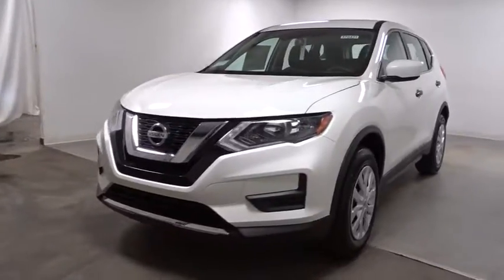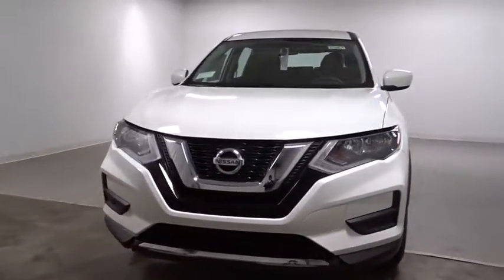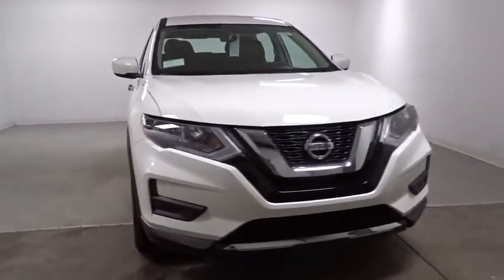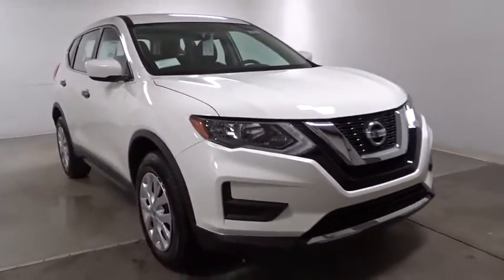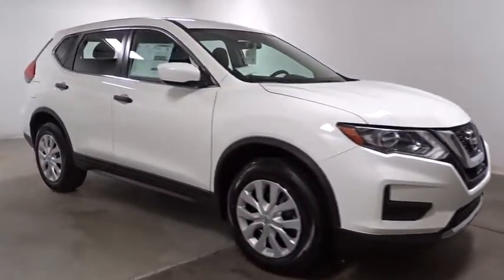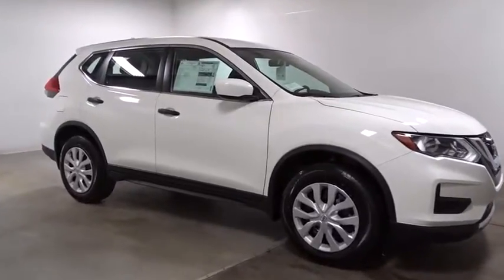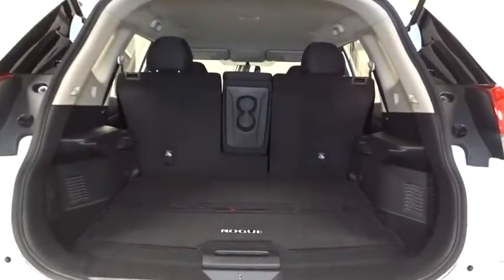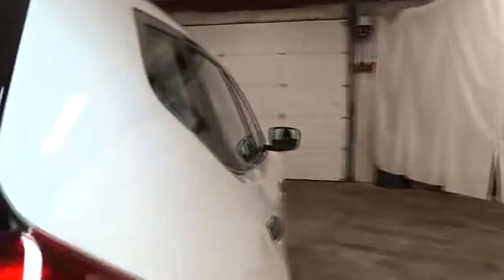2017 Nissan Rogue Hillside, Newark, Union, Elizabeth, Springfield, NJ 370431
Wireless Streaming,2 LCD Monitors In The Front,Integrated Roof Antenna,Radio: AM/FM/CD/AUX -inc: 4 speakers, 5 color center display audio system, USB connection port for iPod interface and other compatible devices, Bluetooth hands-free phone system, streaming audio via Bluetooth, Sirius XM Satellite Radio, and hands-free text messaging assistant,Radio w/Seek-Scan, MP3 Player, Clock and Steering Wheel Controls,Tires: P225/65R17 AS,Compact Spare Tire Mounted Inside Under Cargo,Steel Spare Wheel,Lip Spoiler,Body-Colored Front Bumper,Body-Colored Rear Bumper w/Black Rub Strip/Fascia Accent,Black Door Handles,Clearcoat Paint,Body-Colored Power Side Mirrors w/Manual Folding,LED Brakelights,Black Bodyside Cladding and Black Wheel Well Trim,Variable Intermittent Wipers,Auto Off Aero-Composite Halogen Daytime Running Headlamps,Chrome Side Windows Trim,Fixed Rear Window w/Fixed Interval Wiper, Heated Wiper Park and Defroster,Wheels: 17 Steel w/Full Covers,Galvanized Steel/Aluminum/Composite Panels,Tailgate/Rear Door Lock Included w/Power Door Locks,Liftgate Rear Cargo Access,Light Tinted Glass,Black Grille w/Chrome Surround,Front Center Armrest w/Storage and Rear Center Armrest,Power Door Locks w/Autolock Feature,Trip Computer,Delayed Accessory Power,Power Rear Windows and Fixed 3rd Row Windows,Carpet Floor Trim,Remote Releases -Inc: Mechanical Cargo Access and Mechanical Fuel,Glove Box,Manual Air Conditioning,HVAC -inc: Underseat Ducts and Console Ducts,Driver / Passenger And Rear Door Bins,Rear Cupholder,40-20-40 Folding Split-Bench Front Facing Manual Reclining Fold Forward Seatback Rear Seat w/Manual Fore/Aft,3 12V DC Power Outlets,Day-Night Rearview Mirror,Fade-To-Off Interior Lighting,Manual Anti-Whiplash Adjustable Front Head Restraints and Manual Adjustable Rear Head Restraints,Smart Device Integration,Outside Temp Gauge,Manual Tilt/Telescoping Steering Column,Cloth Seat Trim,Driver Foot Rest,Cargo Area Concealed Storage,Systems Monitor,Front Cupholder,Full Cloth Headliner,Full Carpet Floor Covering,Driver And Passenger Visor Vanity Mirrors w/Passenger Illumination, Driver And Passenger Auxiliary Mirror,Air Filtration,Cruise Control w/Steering Wheel Controls,Gauges -inc: Speedometer, Odometer, Engine Coolant Temp, Tachometer, Trip Odometer and Trip Computer,Front Bucket Seats -inc: 6-way adjustable driver seat, 4-way adjustable front passenger seat and front seatback storage,Full Floor Console w/Covered Storage, Mini Overhead Console w/Storage and 3 12V DC Power Outlets,Engine Immobilizer,Power 1st Row Windows,Seats w/Cloth Back Material,NissanConnect Selective Service Internet Access,Interior Trim -inc: Metal-Look Door Panel Insert, Chrome And Metal-Look Interior Accents,Analog Display,Cloth Door Trim Insert,Front Map Lights,Perimeter Alarm,Remote Keyless Entry w/Integrated Key Transmitter, Illuminated Entry, Illuminated Ignition Switch and Panic Button,Cargo Space Lights,Urethane Gear Shift Knob,Transmission: Xtronic CVT Automatic -inc: sport mode switch,,14.5 Gal. Fuel Tank,110 Amp Alternator,4-Wheel Disc Brakes w/4-Wheel ABS, Front And Rear Vented Discs, Brake Assist, Hill Descent Control and Hill Hold Control,Permanent Locking Hubs,Automatic Ride Control Suspension,Battery w/Run Down Protection,Automatic Full-Time All-Wheel Drive,Front And Rear Anti-Roll Bars,Gas-Pressurized Shock Absorbers,Strut Front Suspension w/Coil Springs,Engine: 2.5L DOHC 16-Valve I4 -inc: ECO mode,5.694 Axle Ratio,Electric Power-Assist Speed-Sensing Steering,Multi-Link Rear Suspension w/Coil Springs,Single Stainless Steel Exhaust,GVWR: 4,469 lbs,RearView Monitor Back-Up Camera,Tire Specific Low Tire Pressure Warning,Airbag Occupancy Sensor,Electronic Stability Control (ESC),Side Impact Beams,Dual Stage Driver And Passenger Seat-Mounted Side Airbags,Outboard Front Lap And Shoulder Safety Belts -inc: Rear Center 3 Point, Height Adjusters and Pretensioners,Dual Stage Driver And Passenger Front Airbags,Rear Child Safety Locks,ABS And Driveline Traction Control,Curtain 1st, 2nd And 3rd Row Airbags